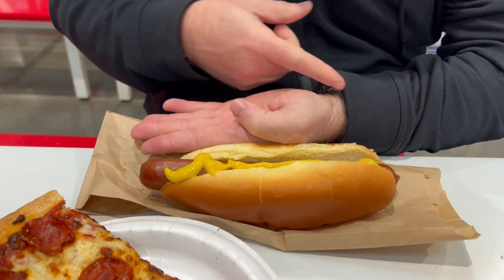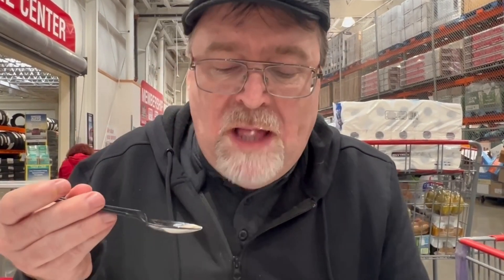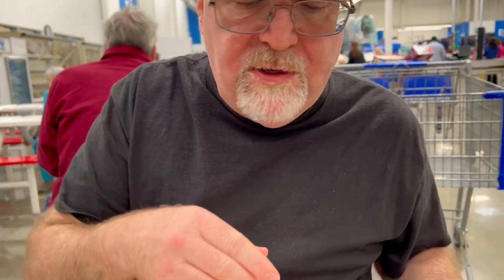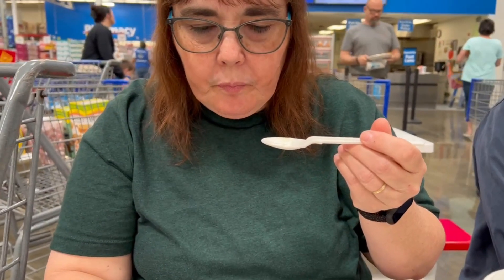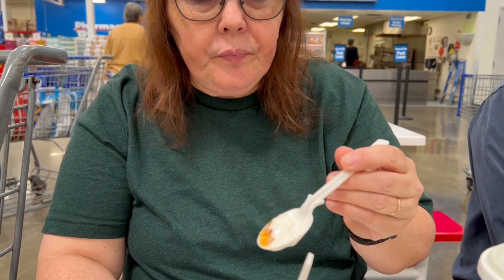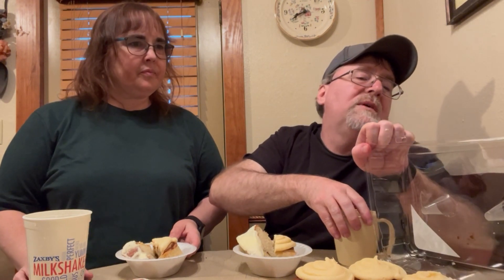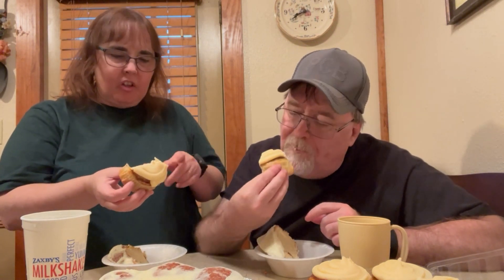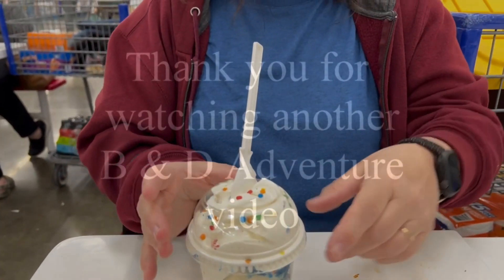Costco versus Sam's food courts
Comparing the two food courts plus their Cinnamon Rolls